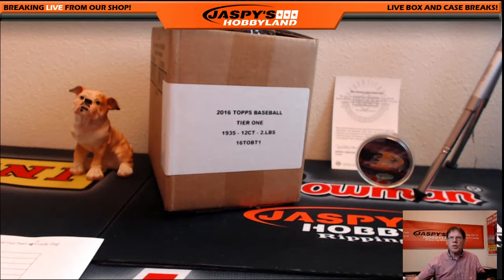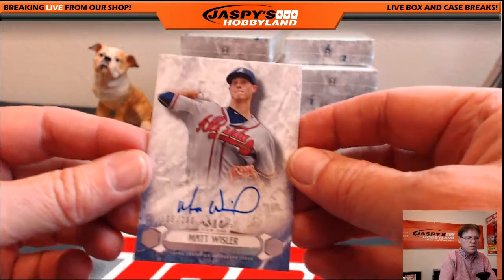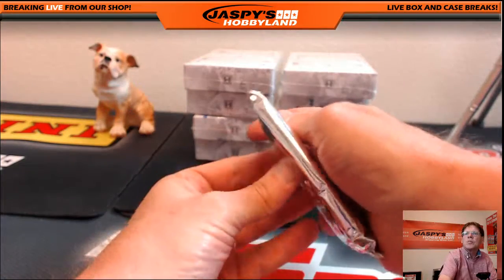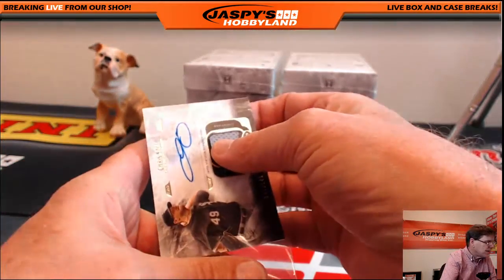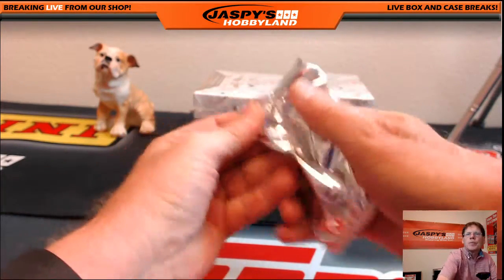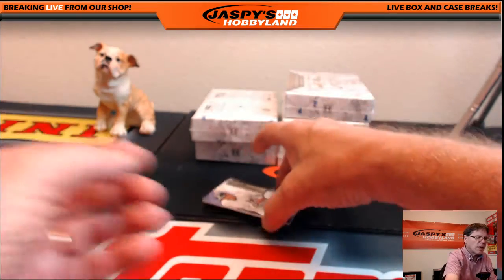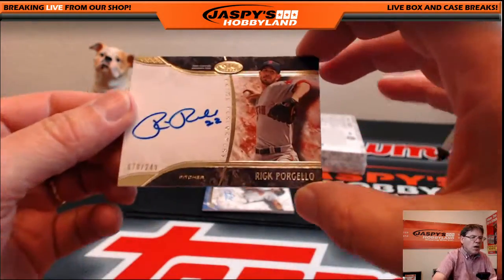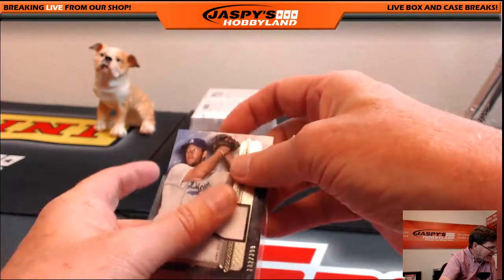2016 Topps Tier One Baseball PYT #7 6/14/16